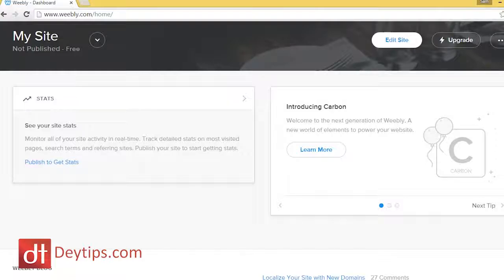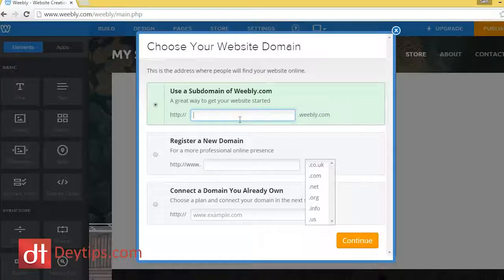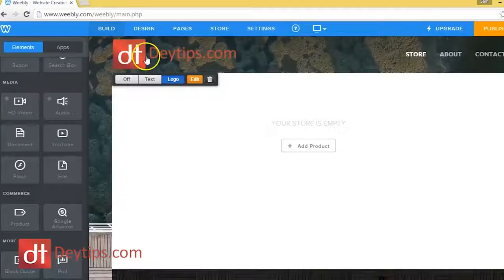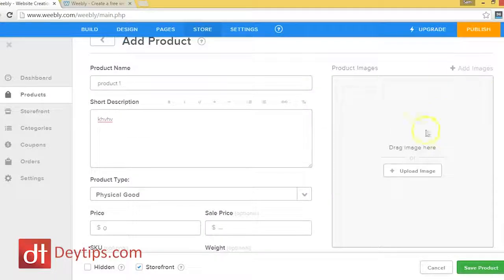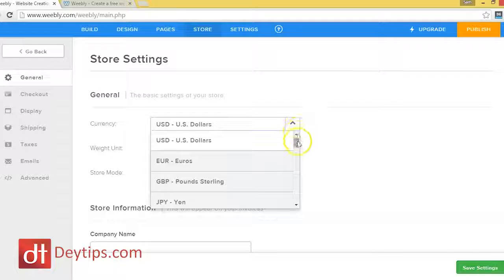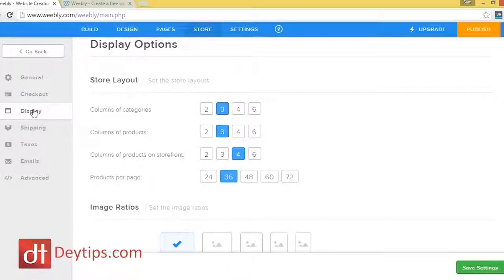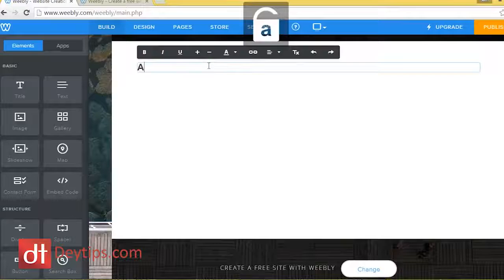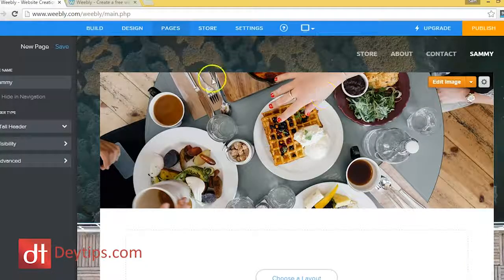web development easy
you imagine. We create. We push our limits.
We give you best offers for Website design or Website development.
Hosting + domain.